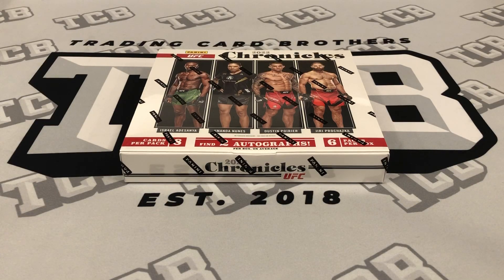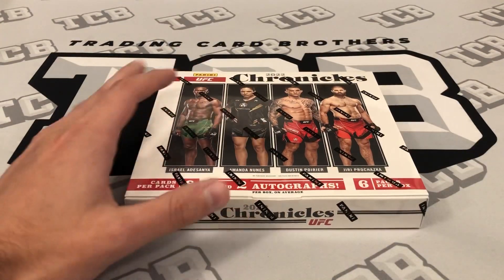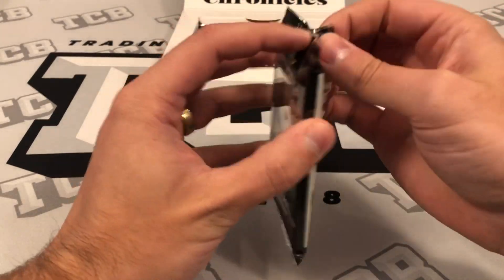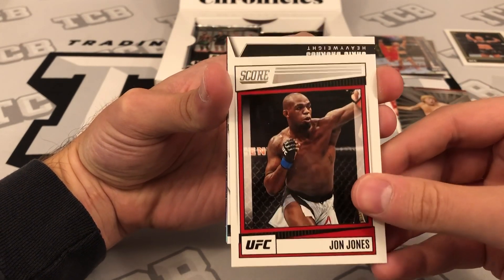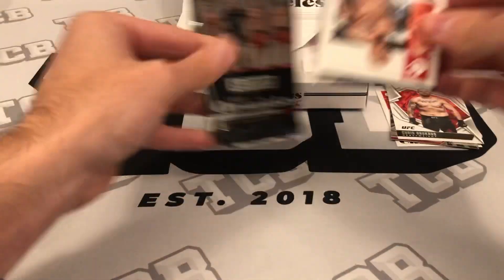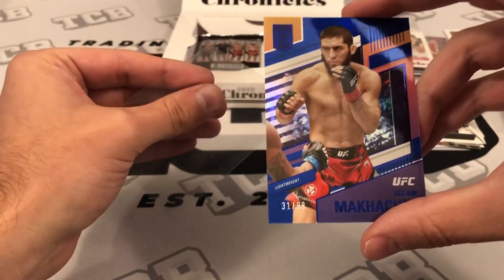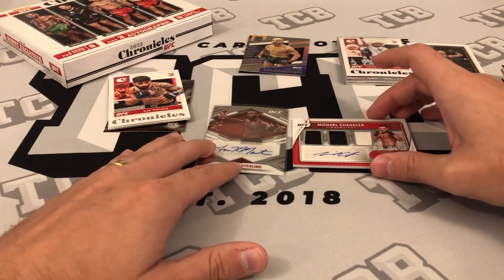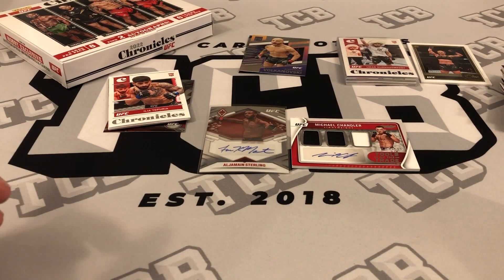2022 Panini Chronicles UFC Hobby Box! Paddy Pimblett Rookie Cards!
First and foremost, hello! I hope you’re having a great day and don’t forget to smile 😃.

This is a full box product review of 2022 Panini Chronicles UFC Hobby. Very affordable rip for someone collecting UFC and a chance to hit some great cards!